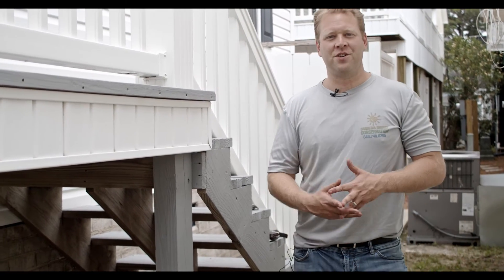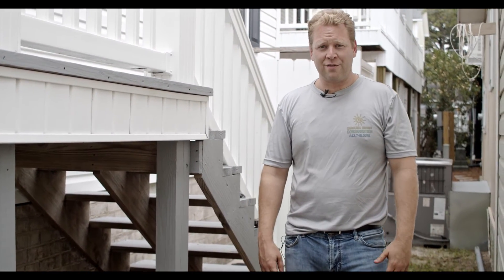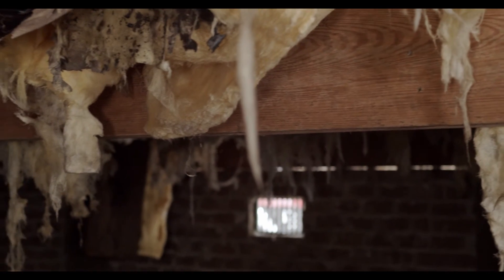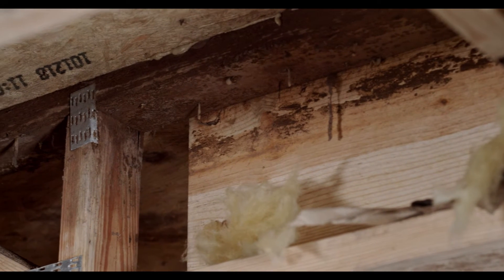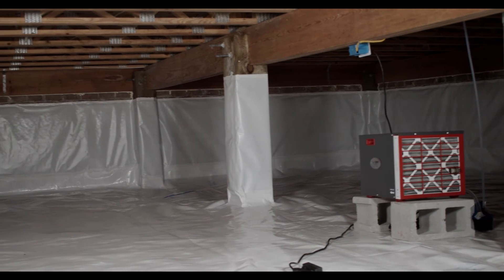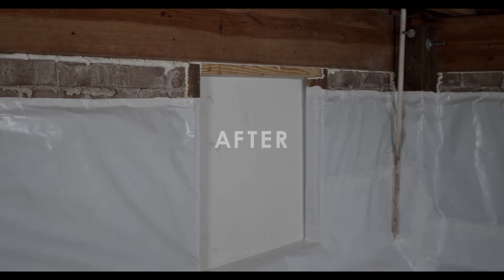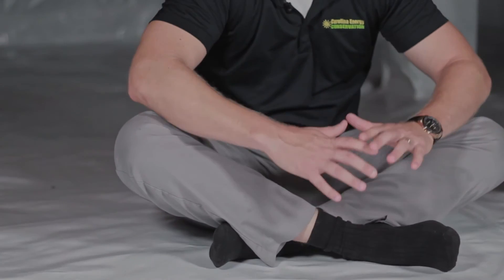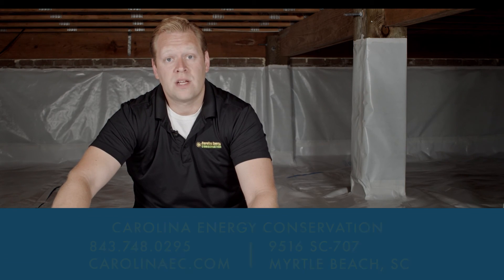Energy Saver Series - Episode 3: Crawlspace Encapsulation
Moisture and Mold within your crawlspace can cause not only air quality problems within the crawlspace itself but inside the home as well. Encapsulating the crawlspace closes off the vents and adding a dehumidifier keeps the area cool preventing mold from forming. Our owner Jeff Thompson explains what some common problem in crawlspaces are and how to fix them in this episode of our energy saver series.